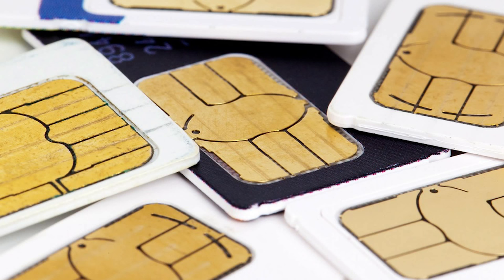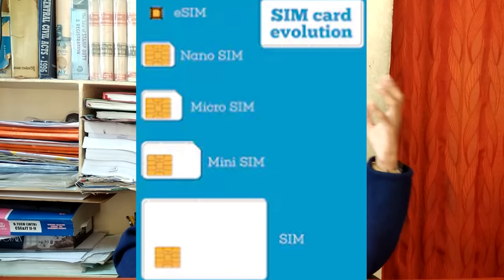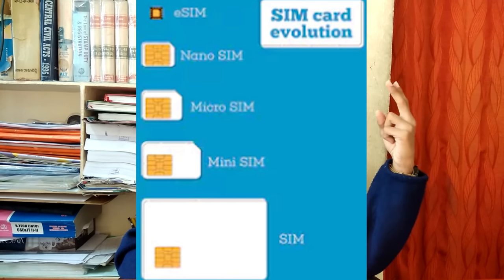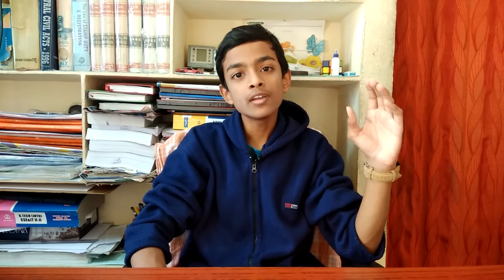What is eSim Technology? | Is this the Future Sim? | Pros & Cons of eSim Technology Explained🔥🔥🔥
IN THIS VIDEO I HAVE EXPLAINED ABOUT WHAT IS eSIM AND HOW DOES IT WORK AND WHAT ARE THE ADVANTAGES AND DISADVANTAGES OF IT